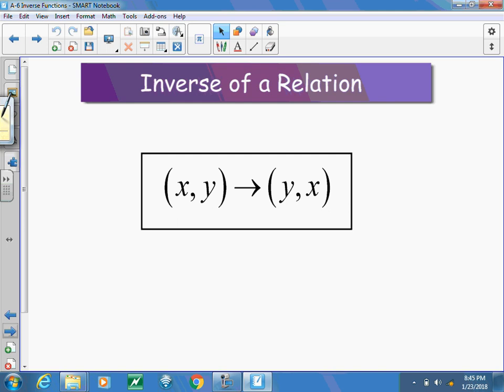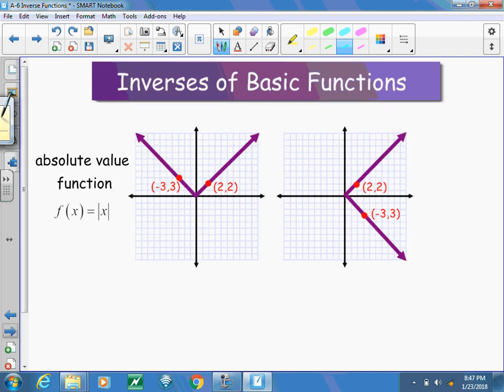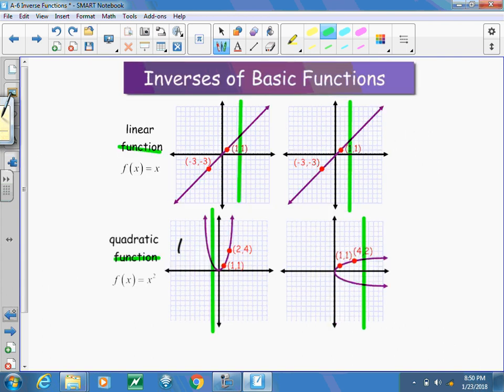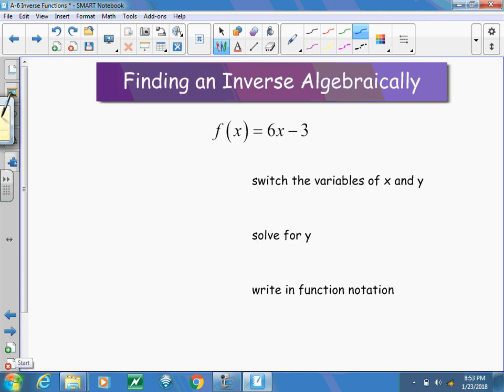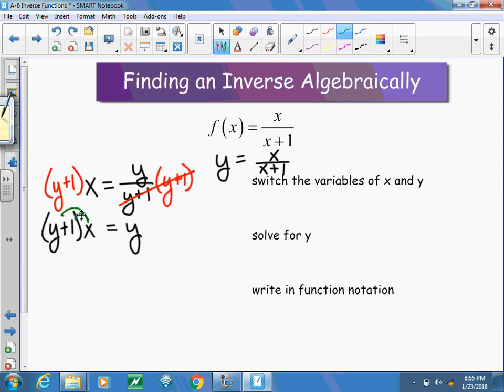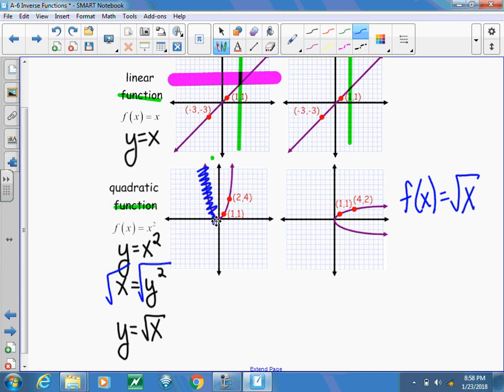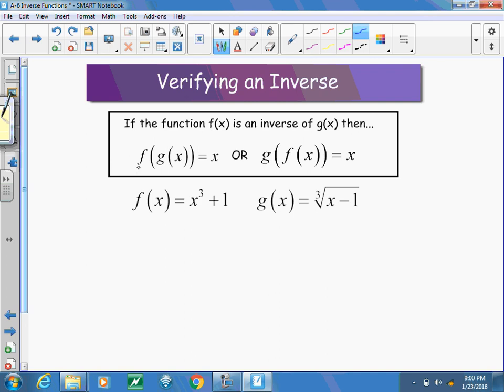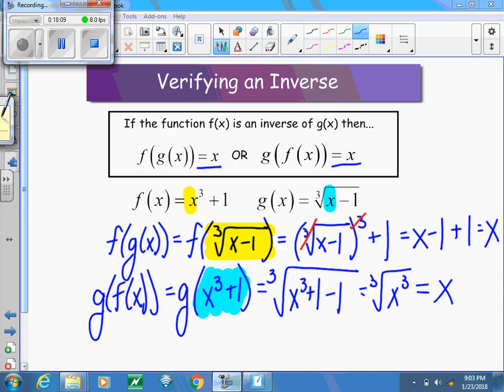A-6 Inverse Function Review